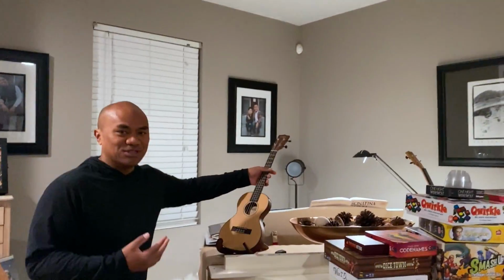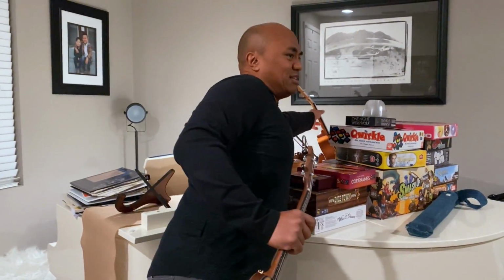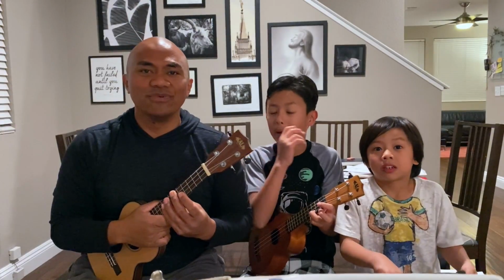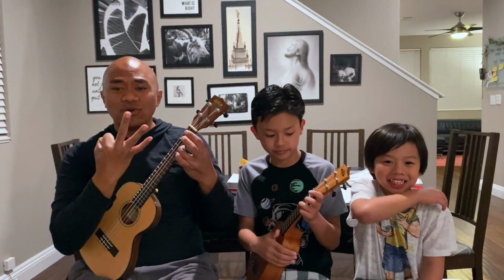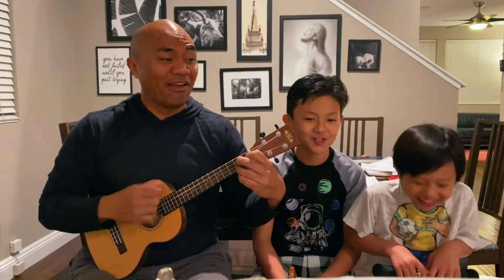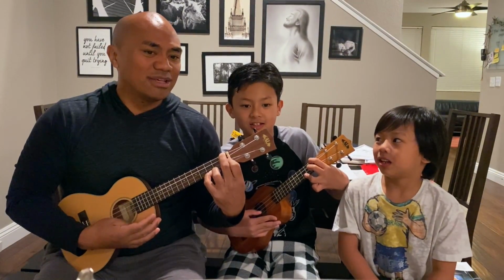My Movie 7